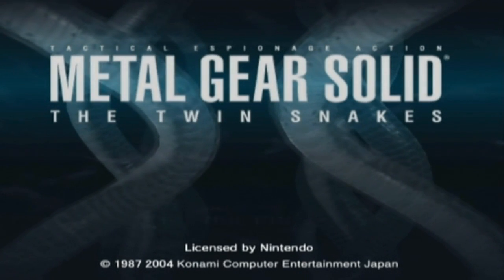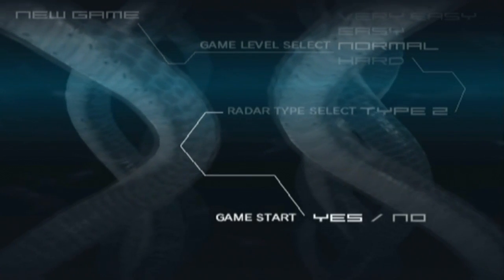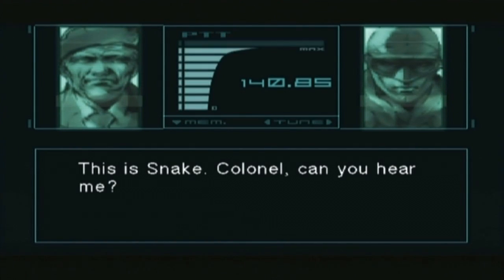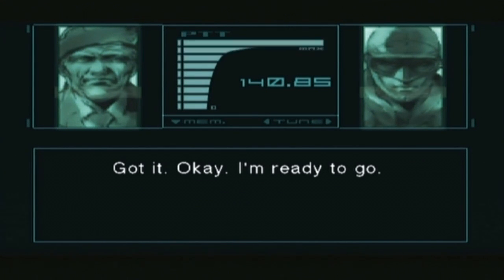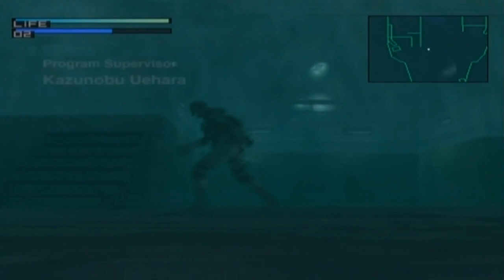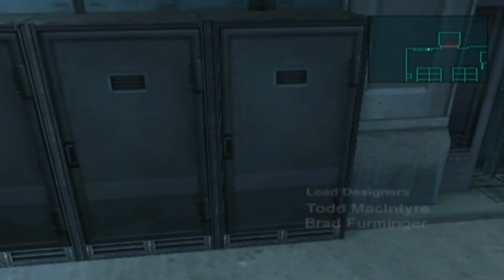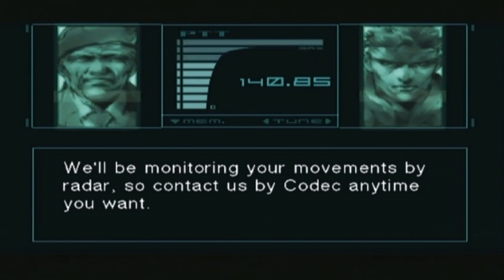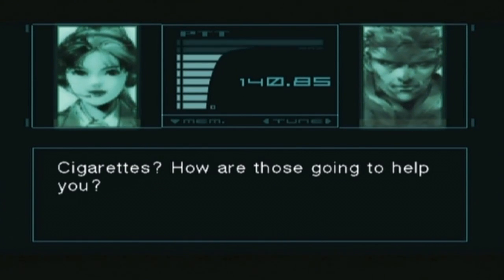Let's Play Metal Gear Solid: The Twin Snakes Pt. 1: Meet Solid Snake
Welcome everyone to my next let's play. Metal Gear Solid: The Twin Snakes. In this part we are introduced to the mission objective. But we have a minor hassle with it.